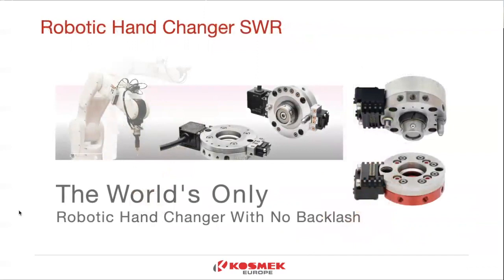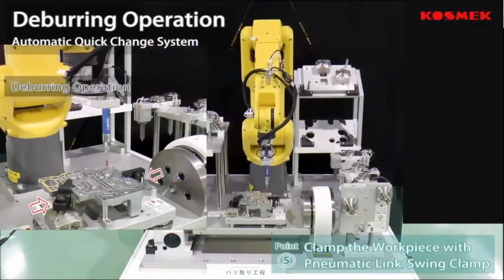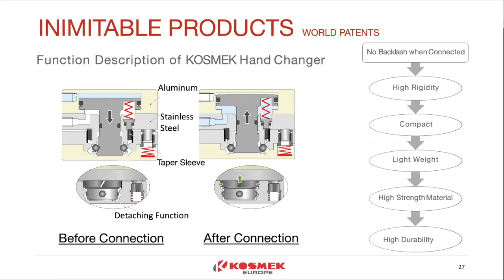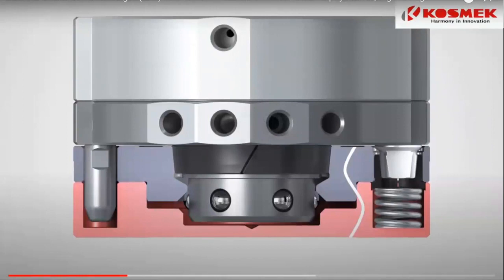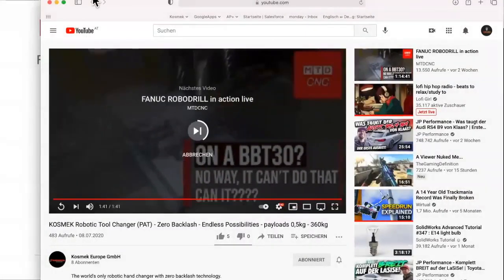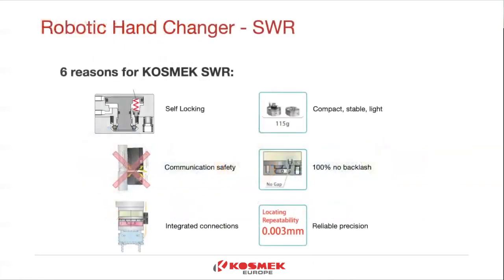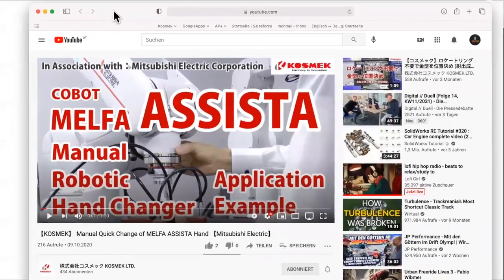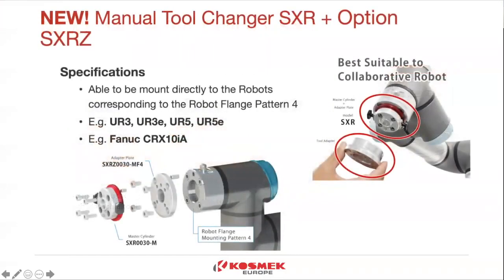KOSMEK Robotic Hand Changer – pneumatic and manual